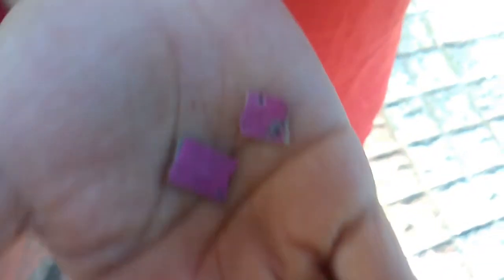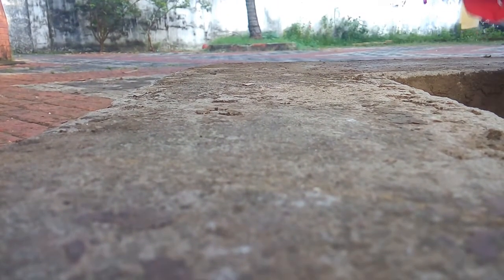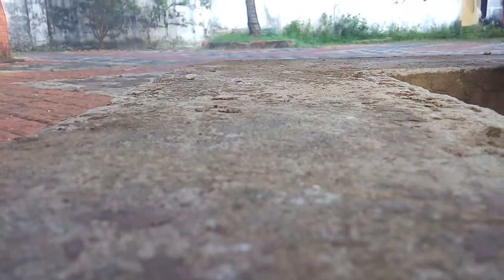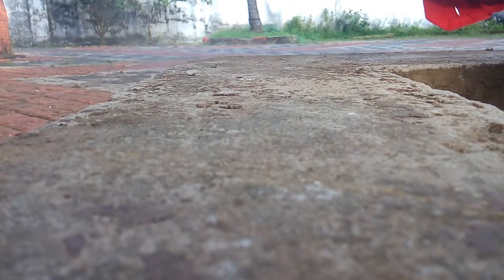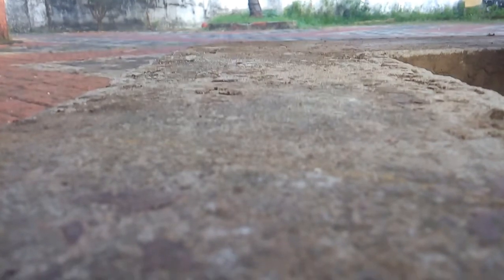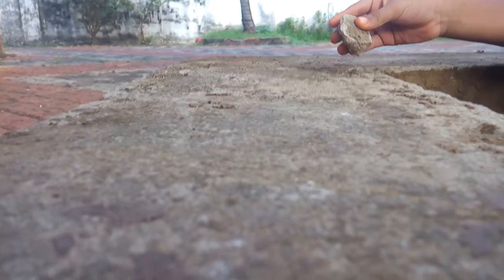Making Fire USING PAPER OMG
so thanks so much friends your support is my strenght just because of you guys i am able to upload vedios

Watch this video completely so that you guys don't miss the main points

Guys please suggest topics for my next vedios

So guys I am wishing to start a free YouTube channel promotion and a free giveaway for that I have to 1st finish my 1st target get 500 subscribers so guys start helping my channel to get subscribers any suggestions for my next video just give it in the comments .

Next giveaway and free promotion will be done in my 2nd target 1000 subscribers.